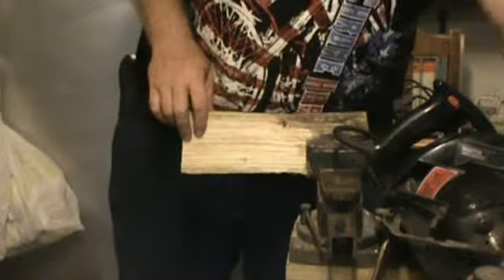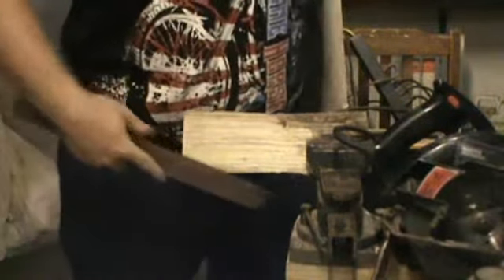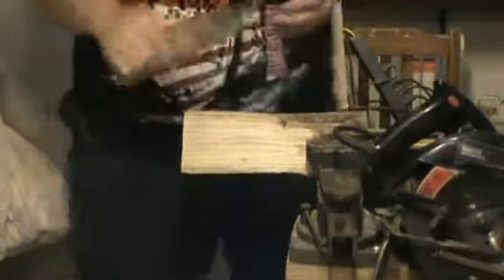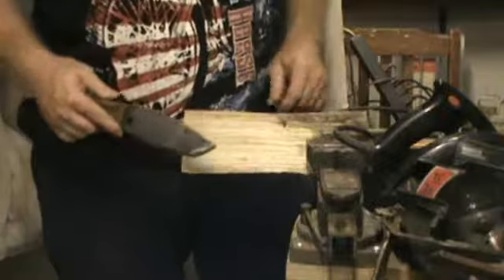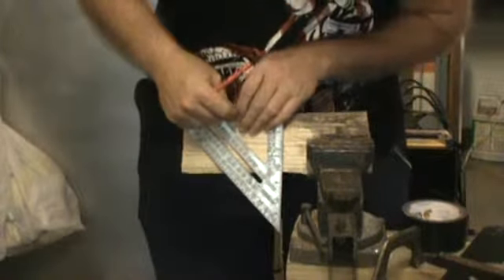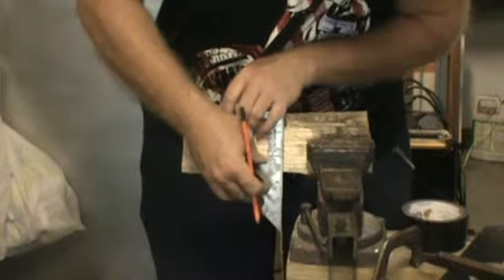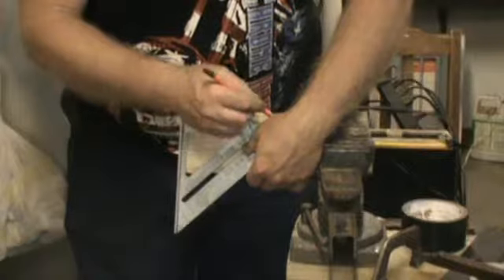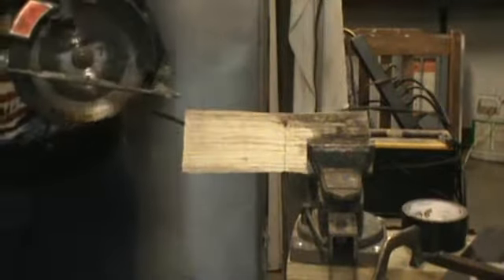TB's Survival Demonstrating how to make a wooden sheath to carry a knife.And making it fit the carring case. I split this one out of hickory firewood. Stay with me through all video steps this is video 2! Video 1 I did not state the number on it but it is the one with the full roof split wood slab.